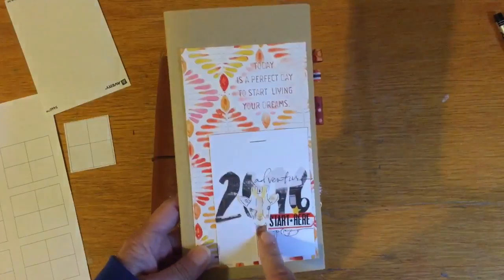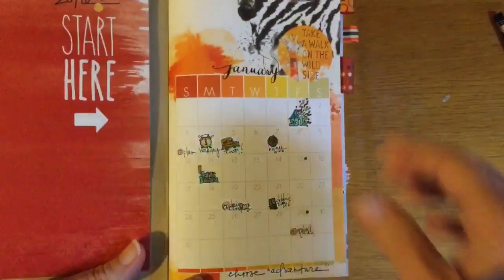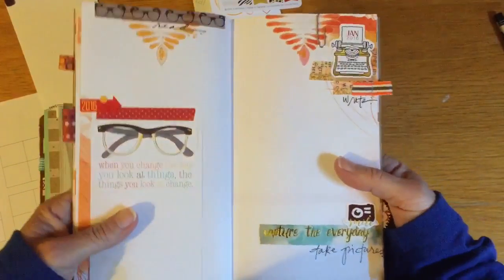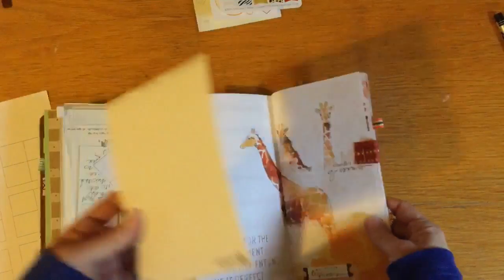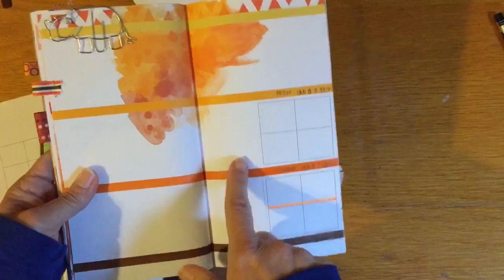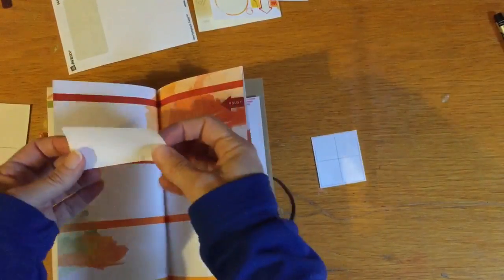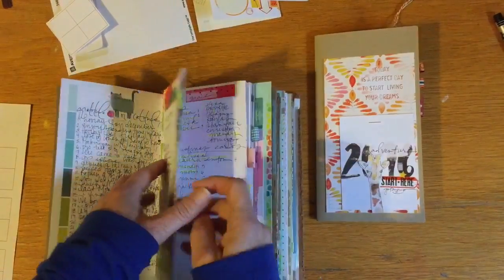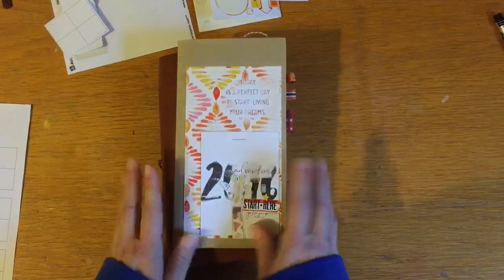cocoa daisy january daisydori traveler's notebook insert